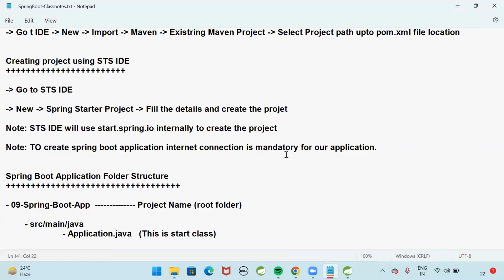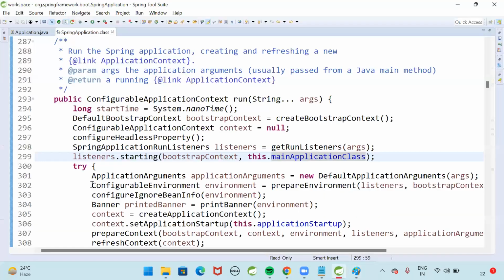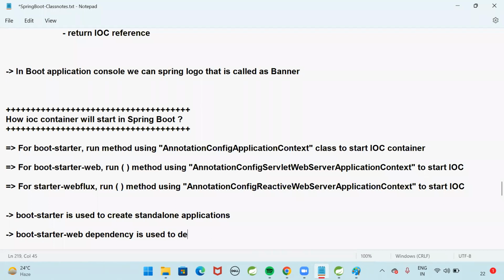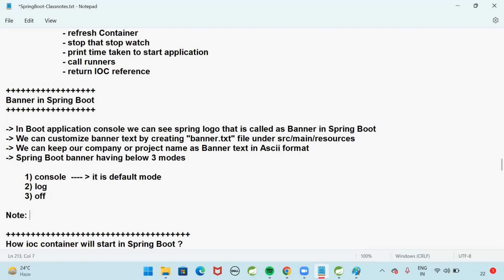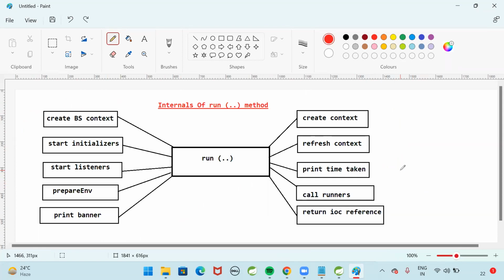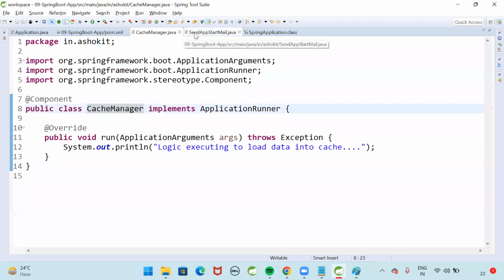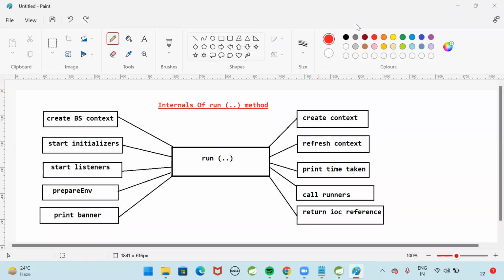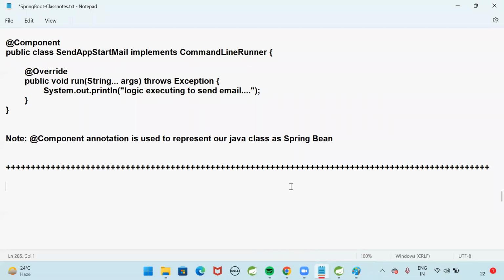Spring Boot | Session - 03 | Ashok IT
🎈 Live Coding
  🎈 Real-time Environment
  🎈 Class Notes